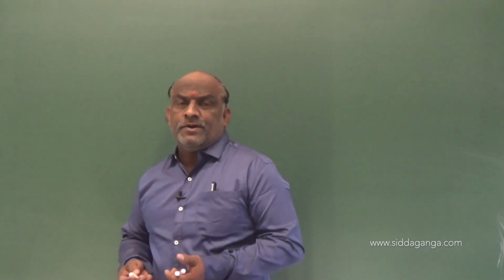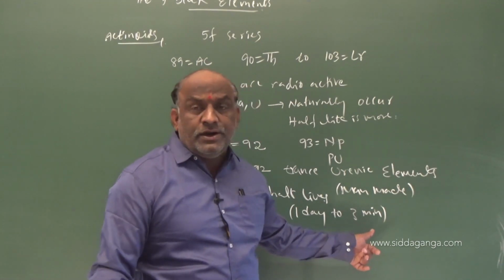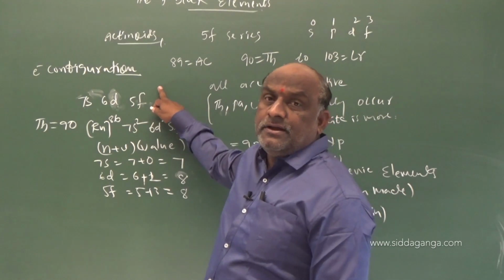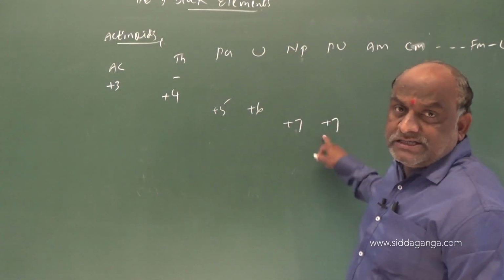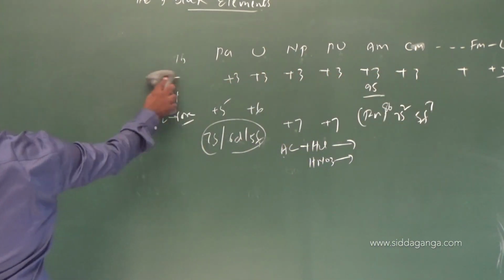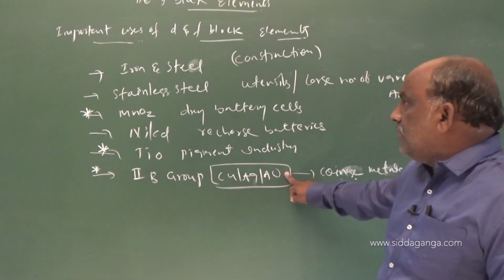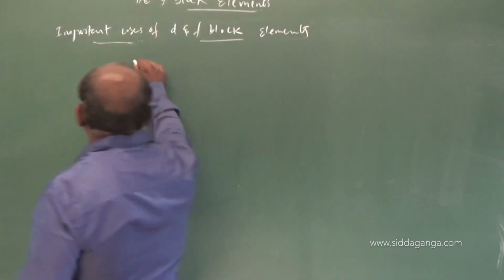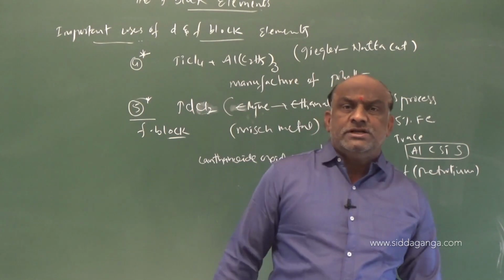2 PUC - CHEMISTRY - D AND F BLOCK ELEMENTS - PART 13